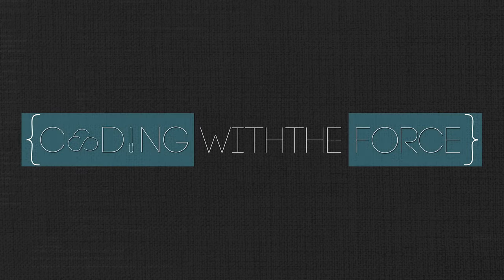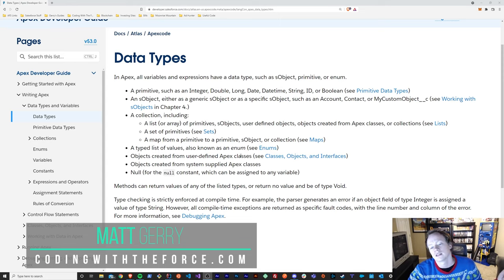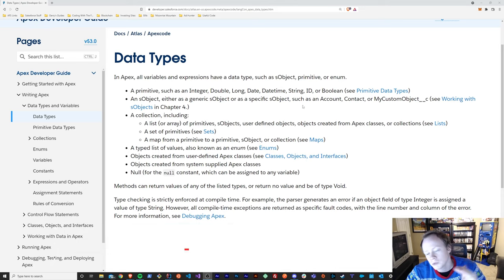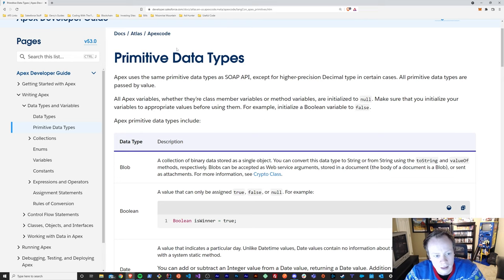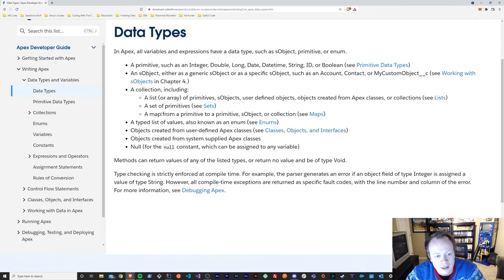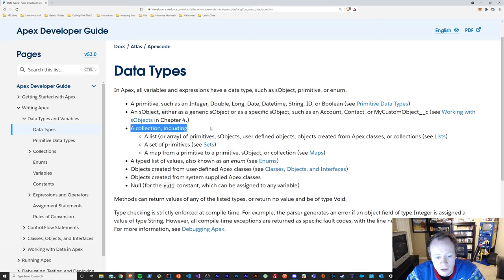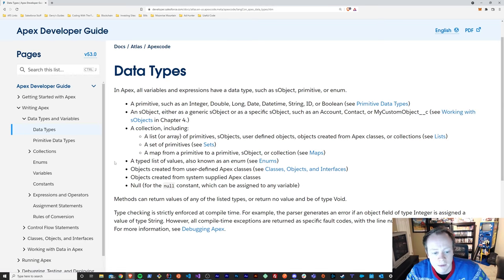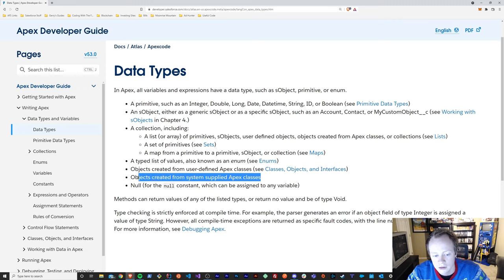Salesforce Apex Master Class (Ep. 10) - What Are Non-Primitive/Complex Data Types in Apex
Apex Master Class: Ep. 10 of 132

In this episode we go over what non-primitive or complex data types are in Apex and how to use them!

Table of Contents:

0:00 - Intro
0:18 - What is a non-primitive data type?
2:09 - Creating variables with non-primitive data types in Apex
6:59 - Passing non-primitive variables by reference
15:17 - Creating new functionality for non-primitive data types
23:50 - Outro